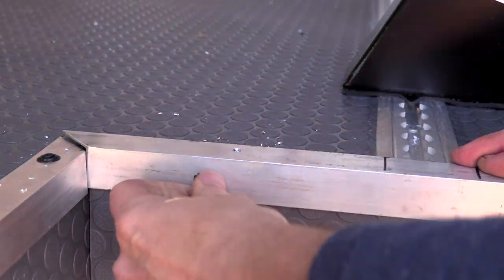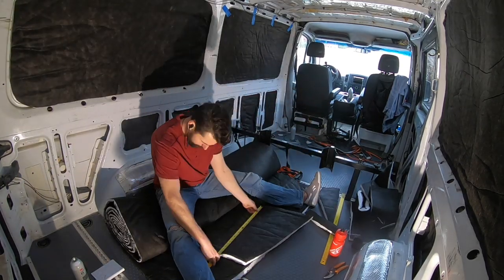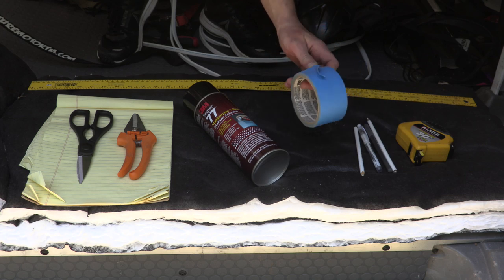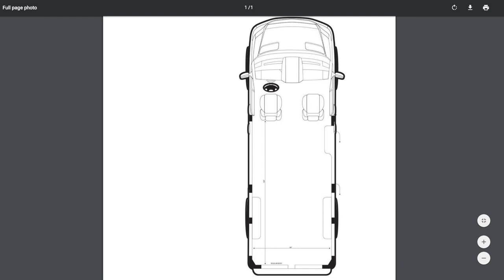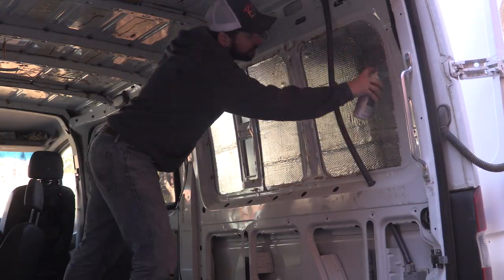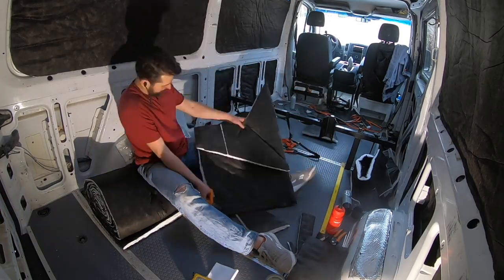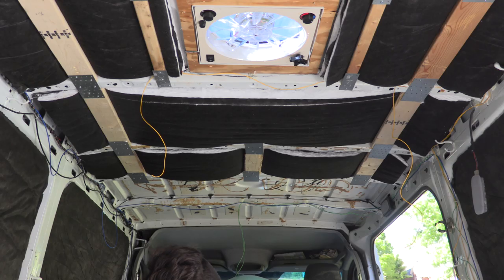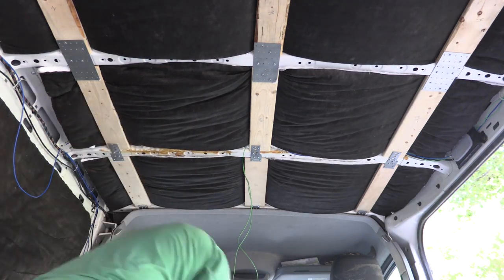3M Thinsulate Sprinter Van Installation | Motovan Build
I decided to purchase my thinsulate from Adventure Wagon due to their great customer service after buying my Auxiliary Battery Kit from them.

White Paint Pens
Straight edge ruler (4’ or 5’)
Tape Measure
3m Spray Adhesive - 77
2” Masking Tape
Heavy Duty Scissors

If you don't want to use Spray Adhesive, 3m Double Sided Tape is a great option to adhere the thinsulate to the van walls.

Here’s the process:
 - Break the van up into sections
 - In each section, figure out your panels
 - Measure your panel
 - Test fit your piece and make adjustments
 - Spray adhesive on panel and piece of thinsulate
 - Once adhesive is sticky to the touch, adhere thinsulate to your panel.

Some panels you’ll be able to double up the thickness.